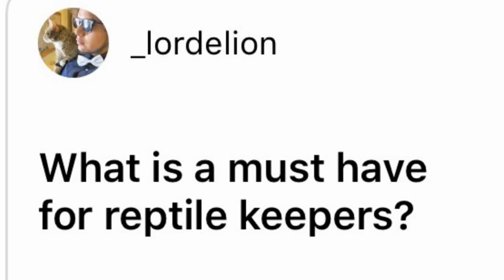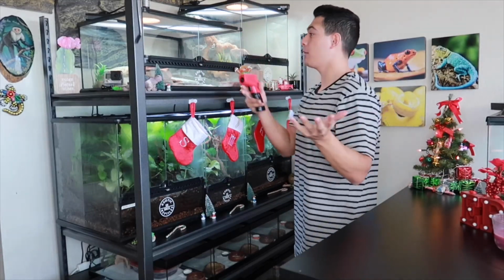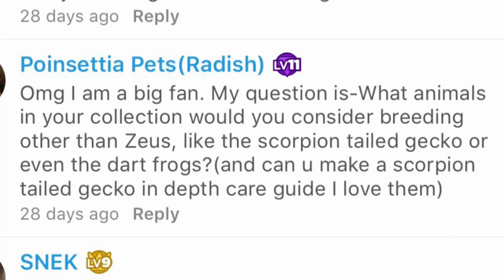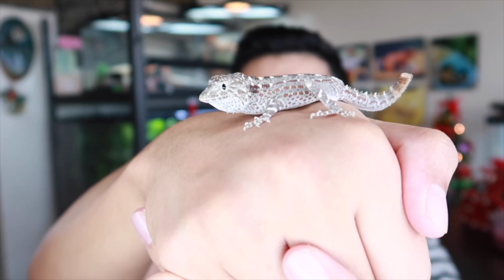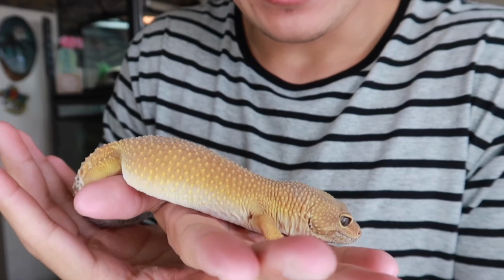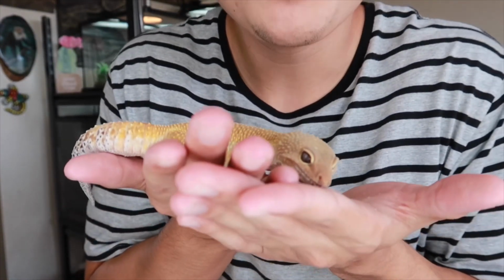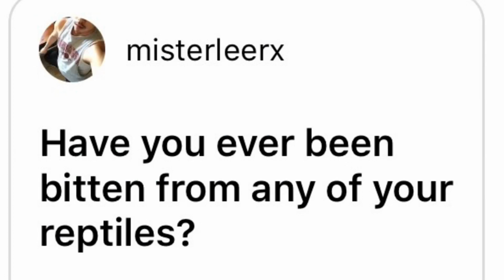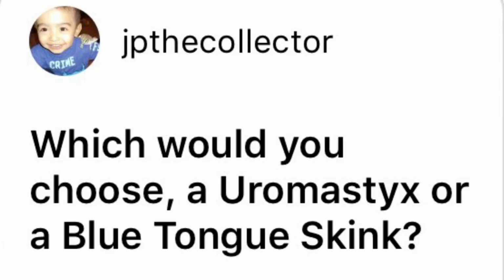HOW MANY REPTILES AM I GETTING IN 2019?? **SNAKES?!**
My Favorite Reptile Gear:
ZooMed Reptisun T5 UVB
Basking Lamp Fixture
Basking Bulbs
ZooMed Heat Pad
Live Vivarium Light
Digital IR Temp Gun
ZooMed Digital Thermostat

Be sure to turn on post notifications for a chance to get shouted out on my next video!